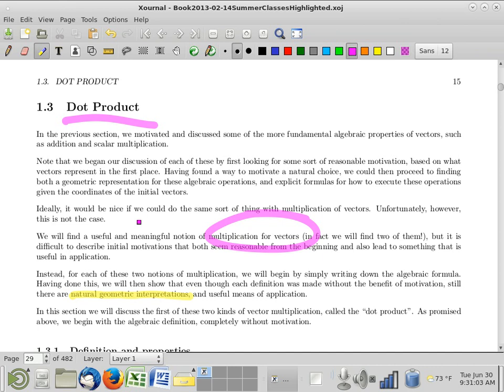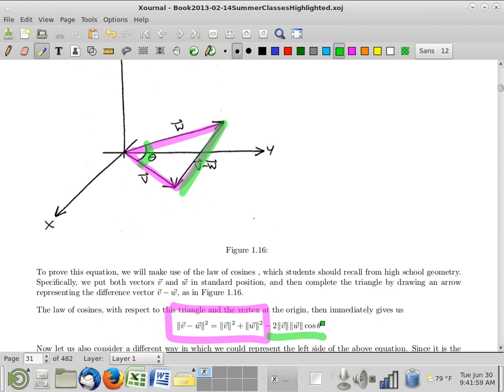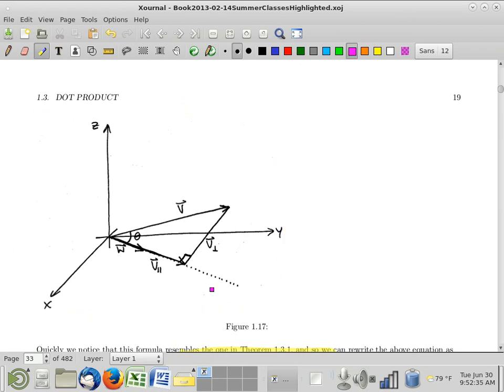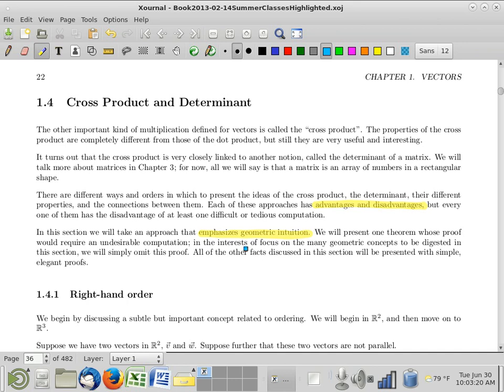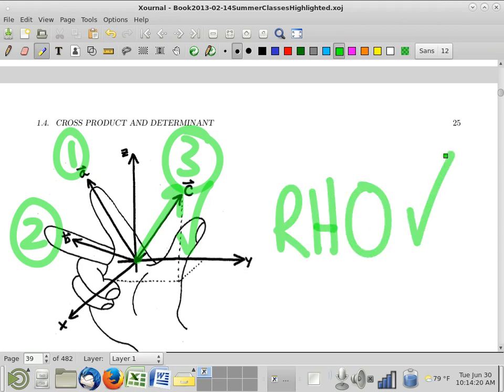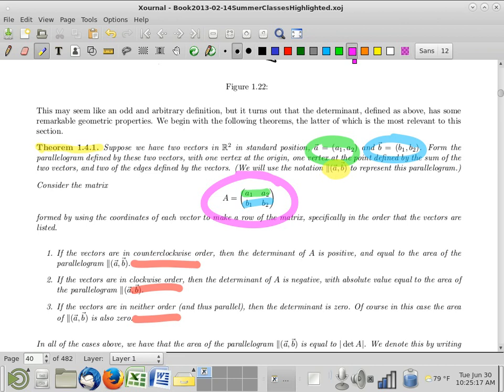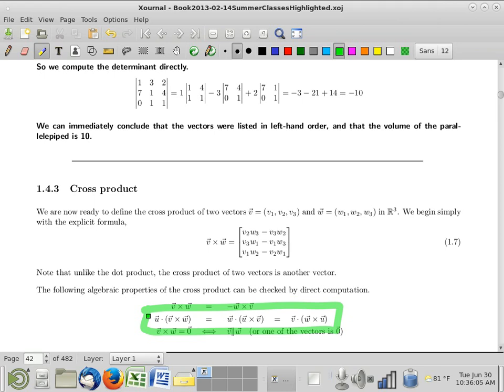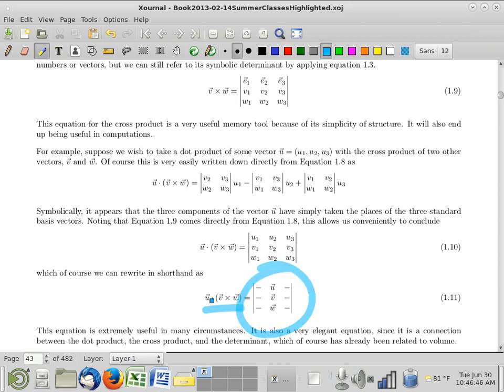Multivariable Calculus, Lecture #2